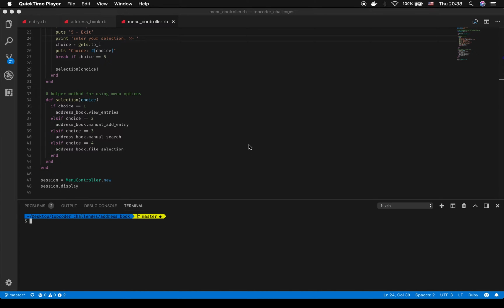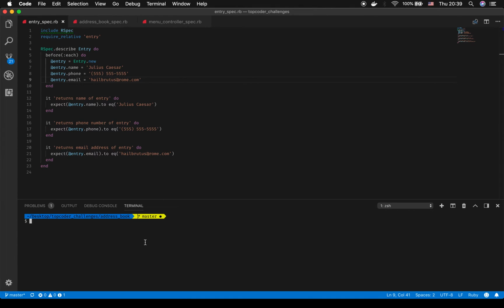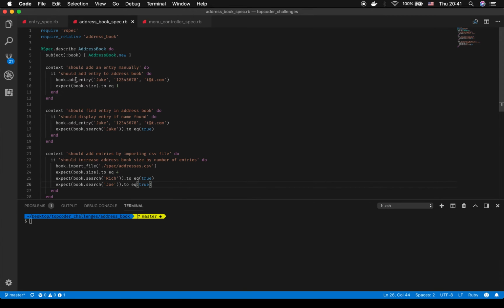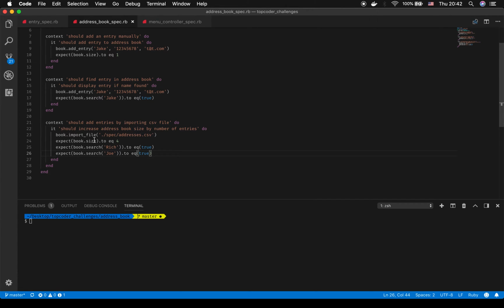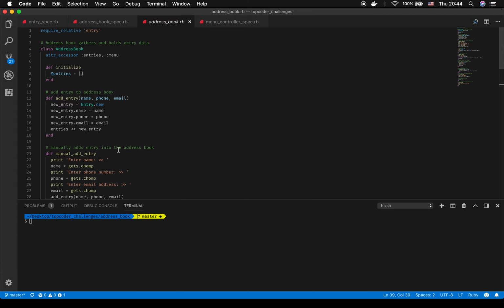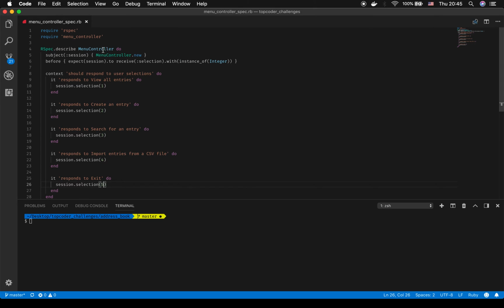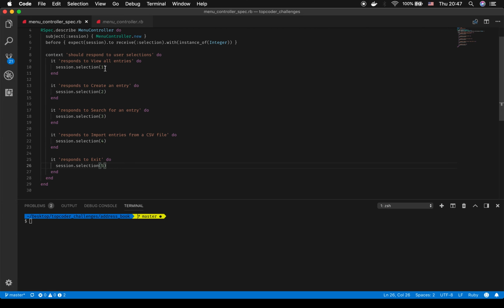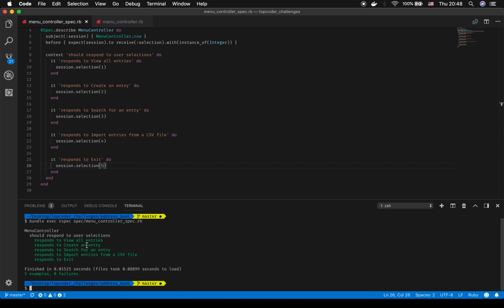Address Book Spec Demo